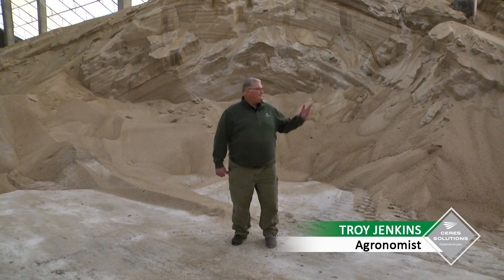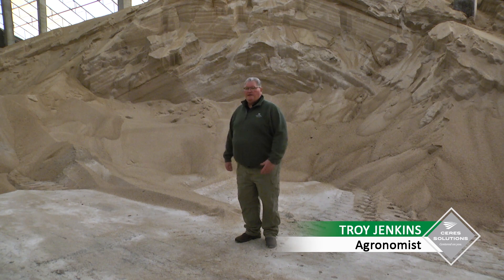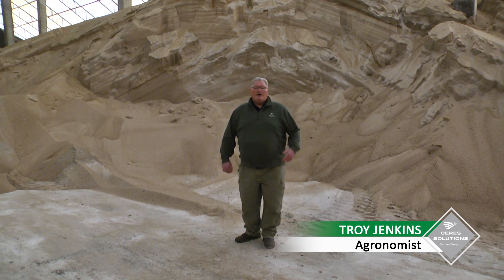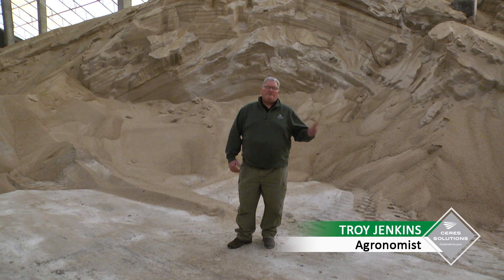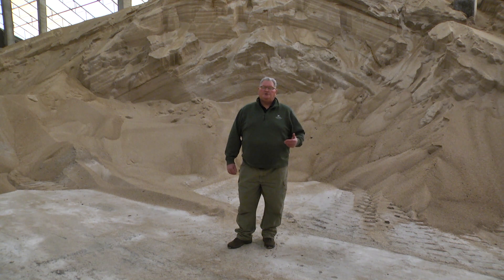High Yield Soybeans and Ammonium Sulfate with Troy Jenkins, Ceres Solutions Agronomist.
Troy Jenkins, Ceres Solutions Agronomist, talks about the High Soybean Yield trials this growing season and benefits of adding ammonium sulfate.